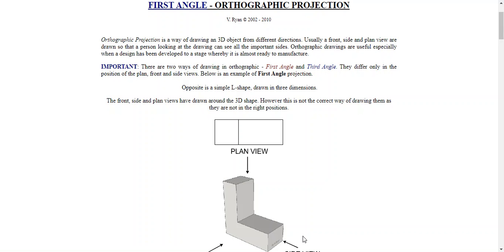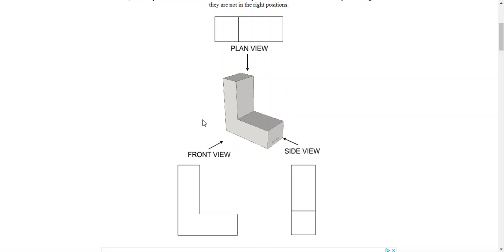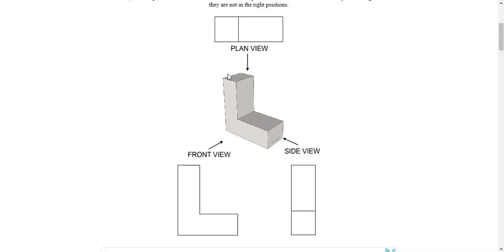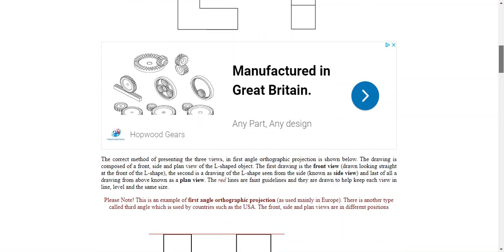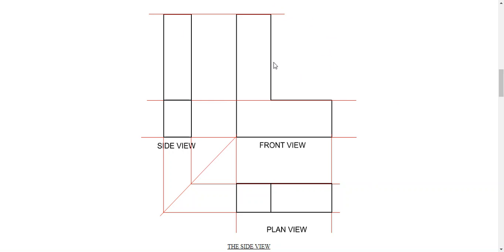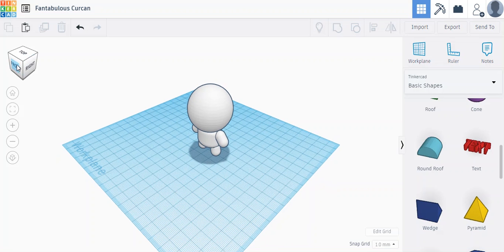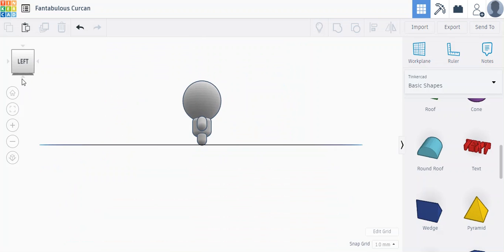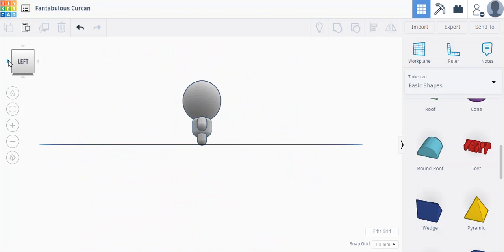orthographic projection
A super quick guide on orthographic projection